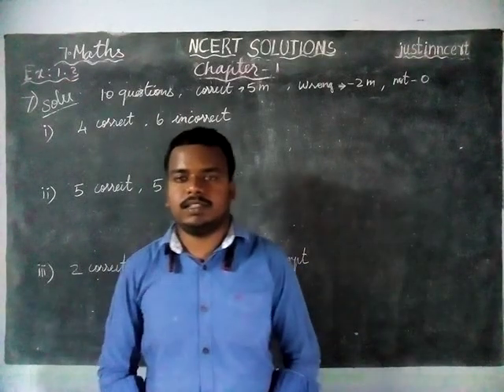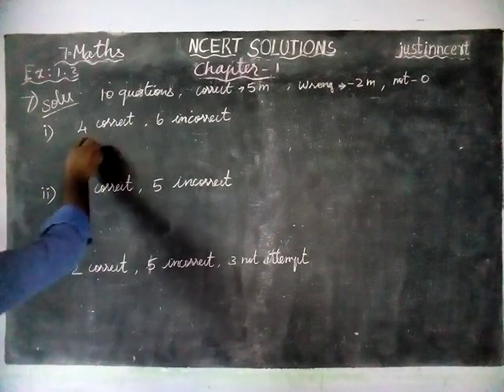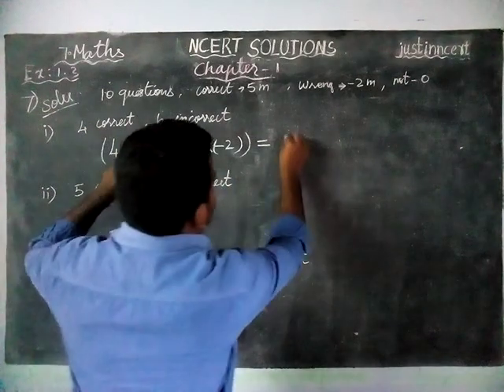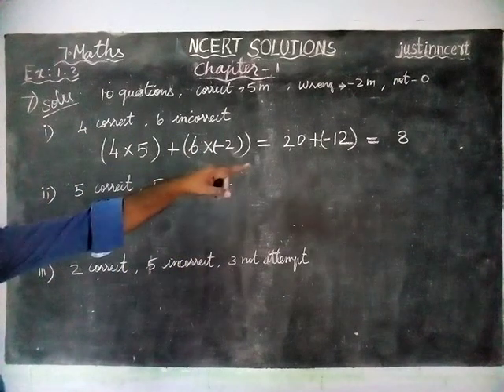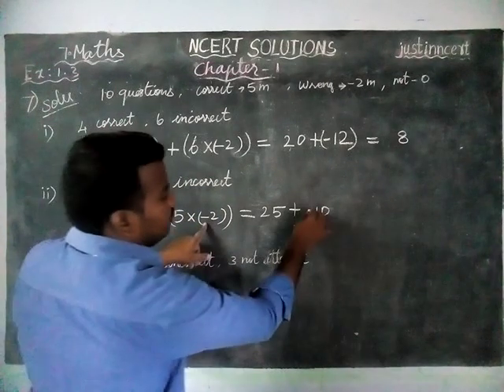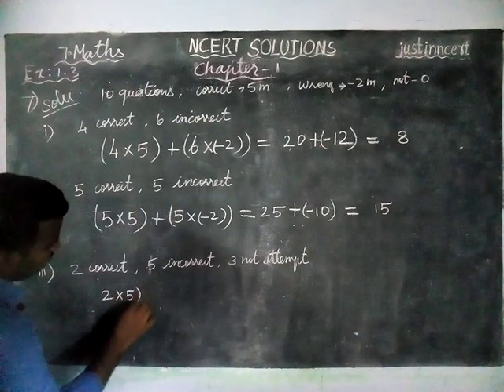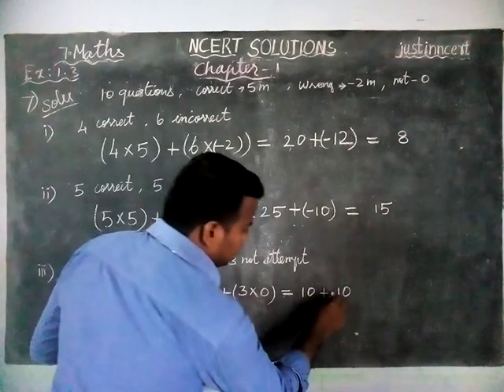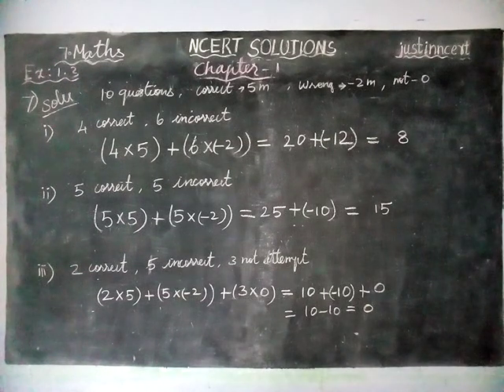Class 7 Maths Chapter 1 Integers Ex 1.3 Q.No.7 | CBSE 7 Maths | NCERT SOLUTIONS | justinncert